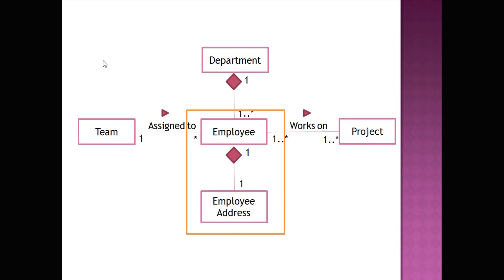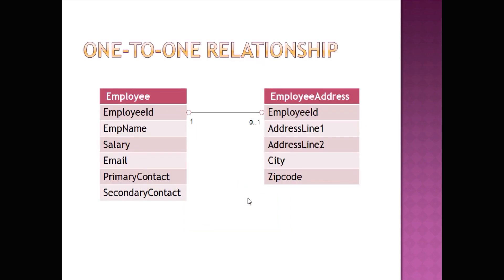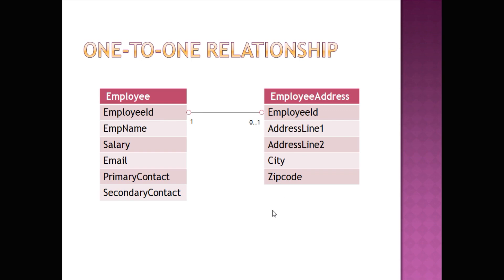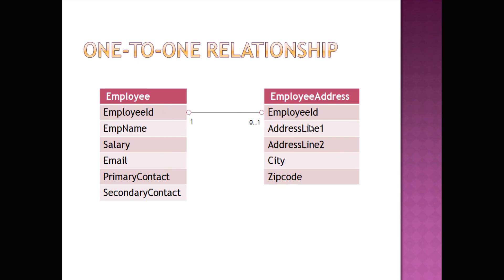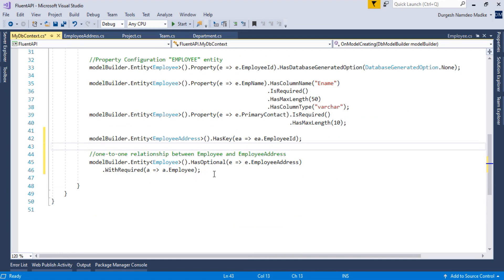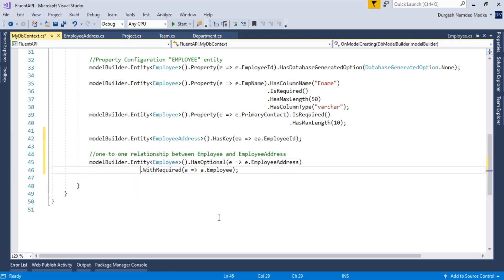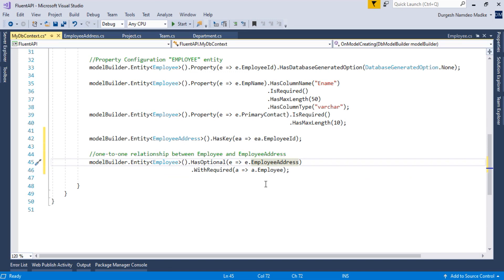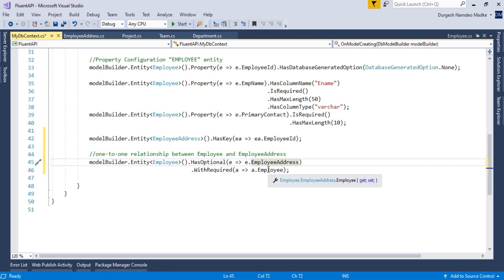20 - Configure One to One Relationship in Fluent API | Code First | EF 6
This video explains how to configure One-to-One relationship in Fluent API with an example